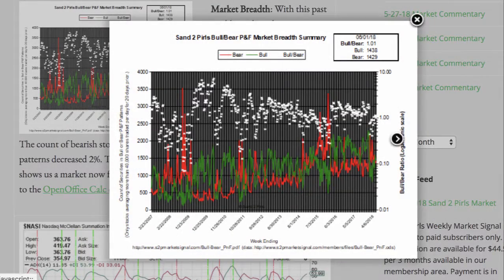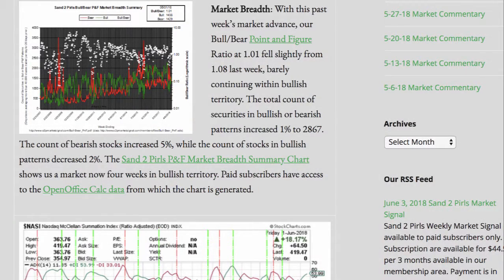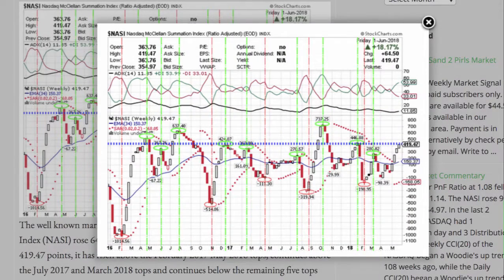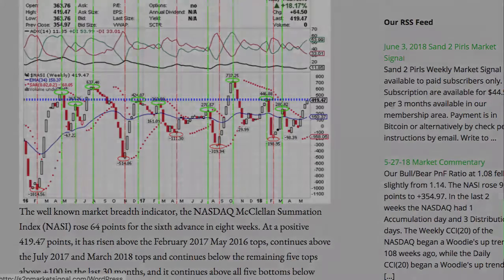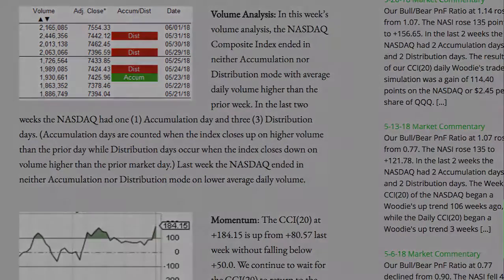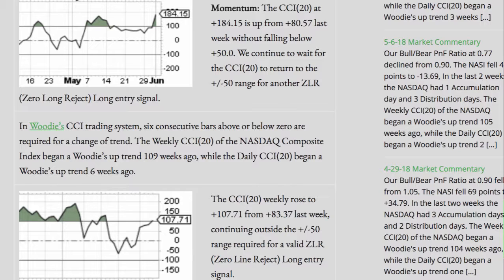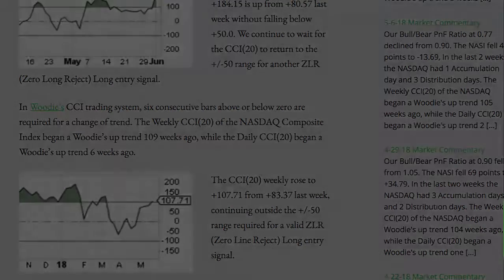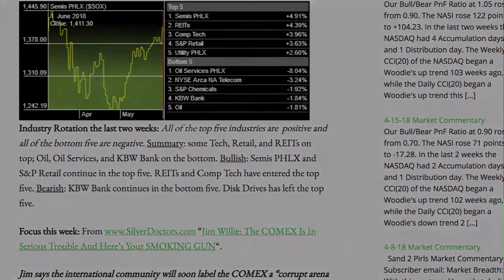Sand 2 Pirls Stock Market Commentary June 3, 2018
“Jim Willie: The COMEX Is In Serious Trouble And Here’s Your SMOKING GUN“.